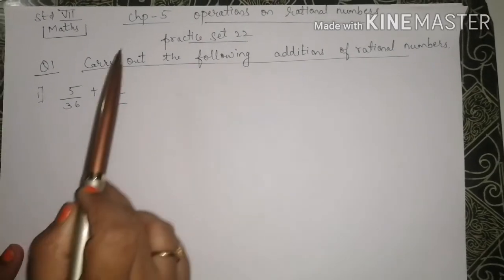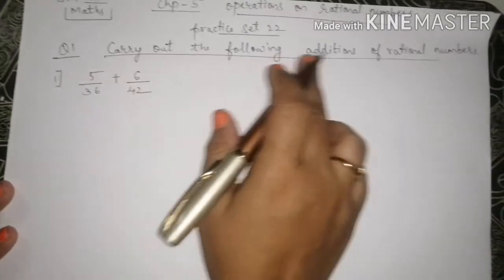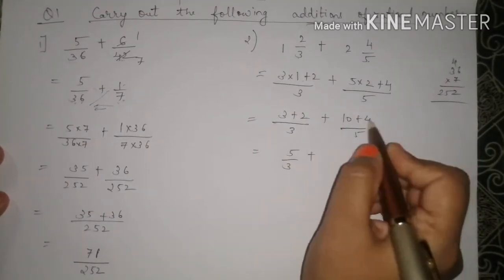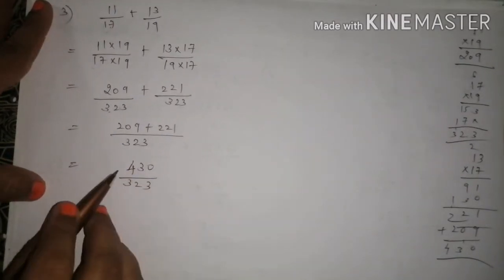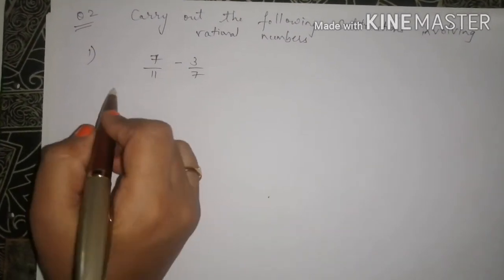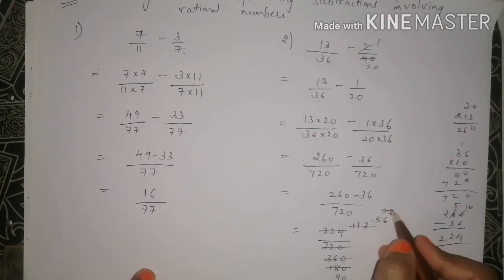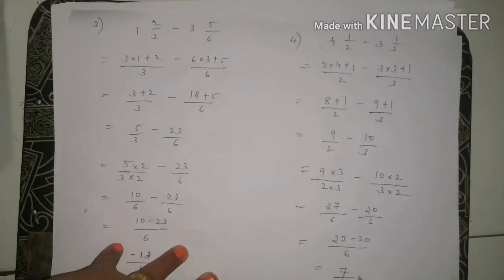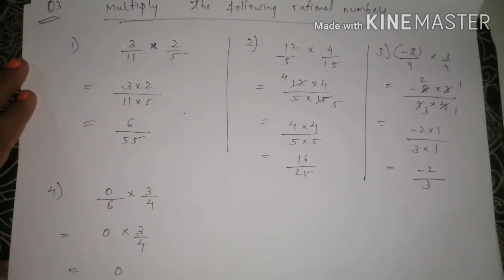MATHS | CLASS 7 | CHP 5 | OPERATIONS ON RATIONAL NUMBERS 🔢 | PRACTISE SET 22 | PART 1 | Q1 Q2 Q3